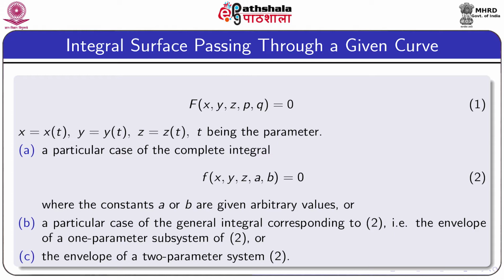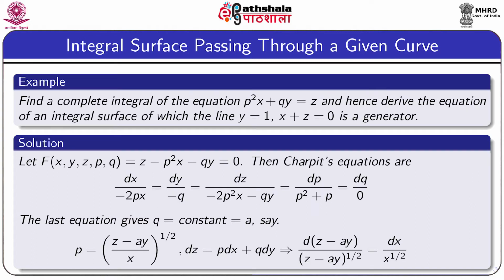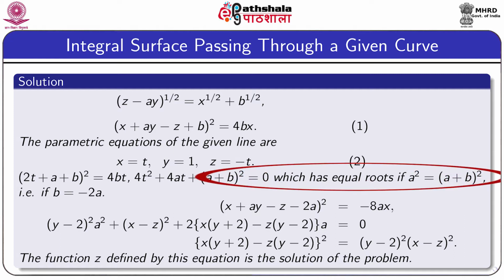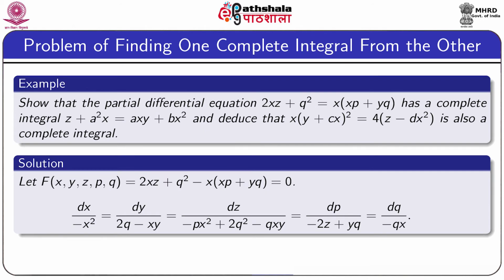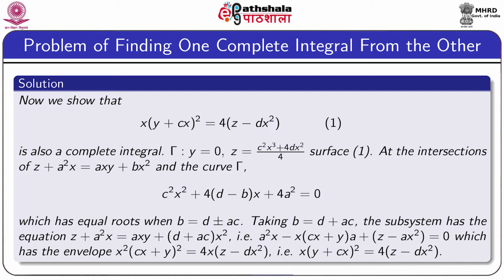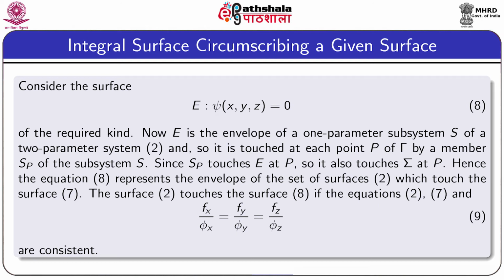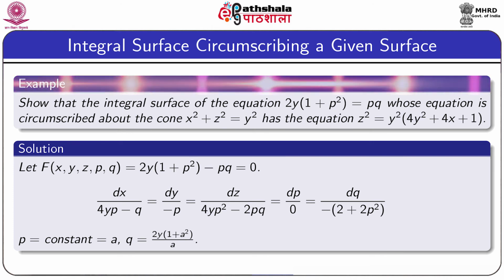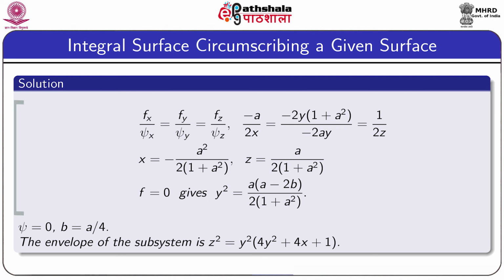M-08. Solution satisfying given conditions